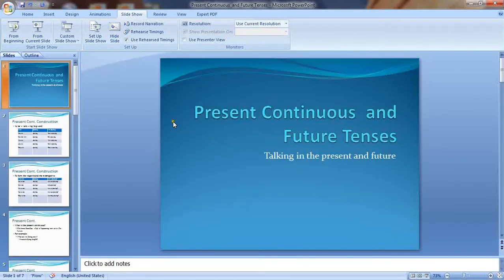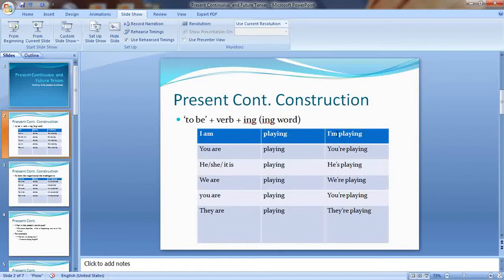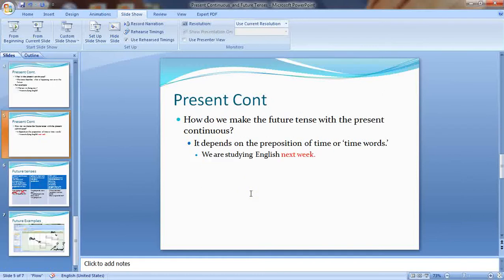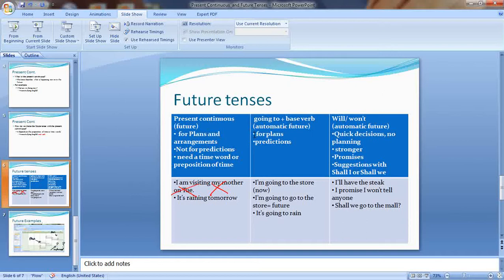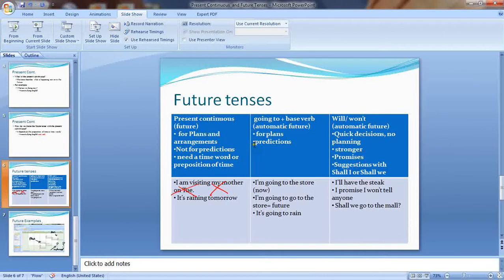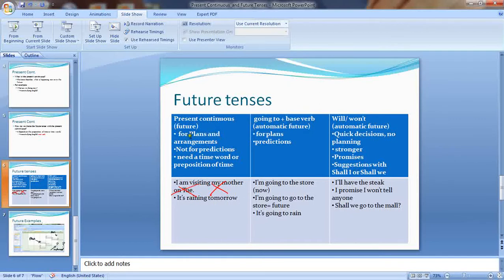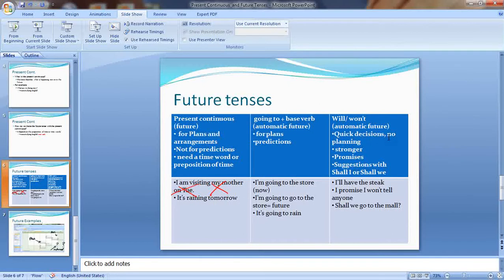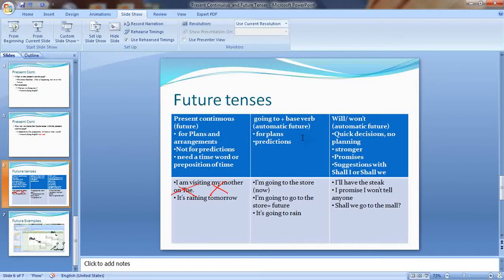present continuous and future tenses